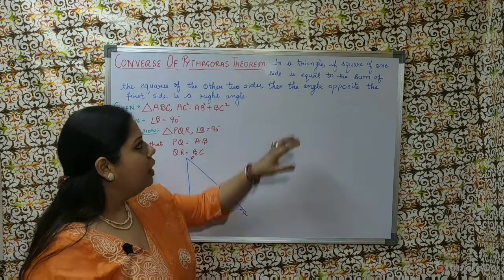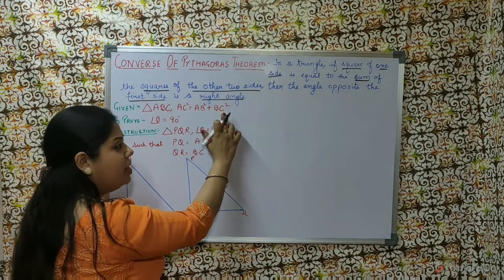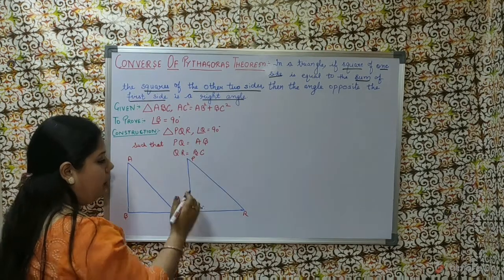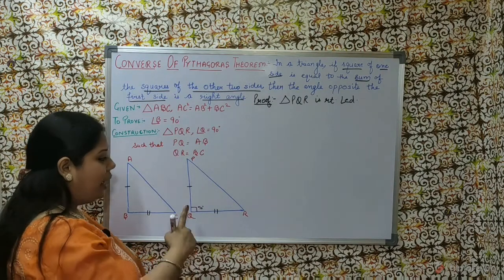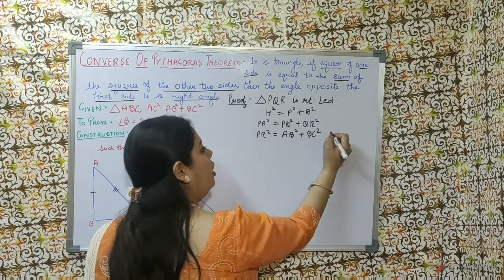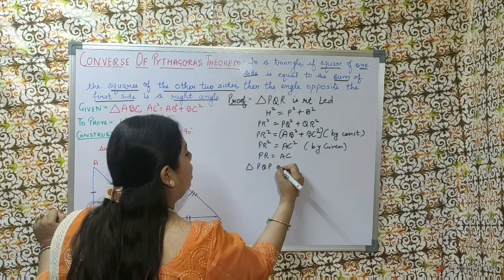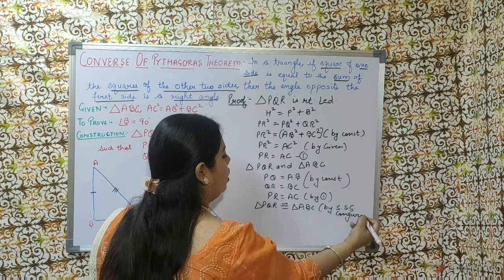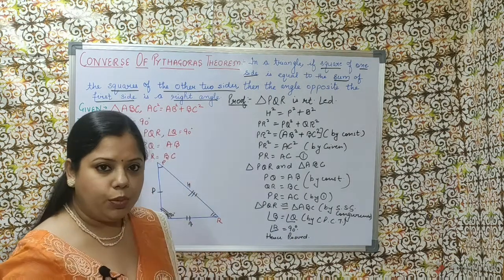Converse of Pythagoras Theorem | Detailed Explanation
Hi all...this video provides a detailed explanation of the converse of the Pythagoras Theorem. The explanation is very simple and the main focus is on clearing the concepts of the students .Beneficial for a learner of every age and grade because Pythagoras theorem has extensive applications in the field of mathematics and in day to day life also.
If you like my videos, Kindly